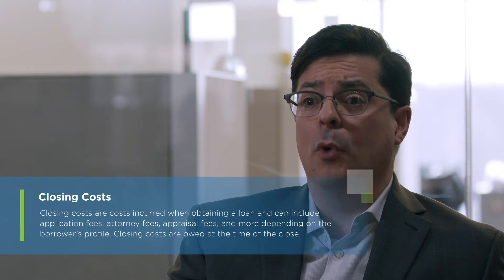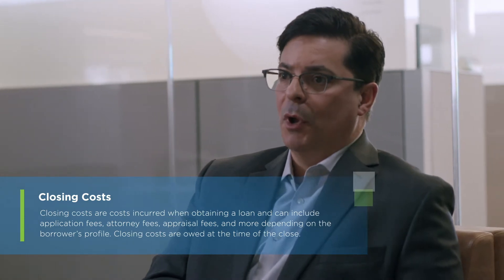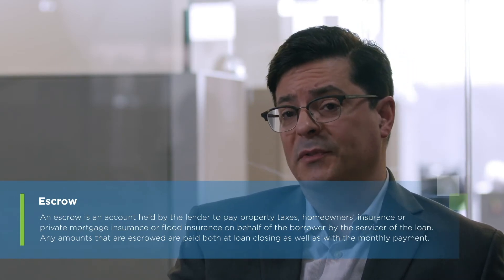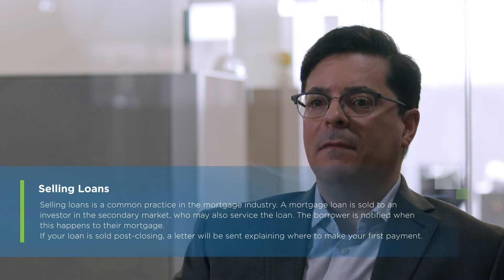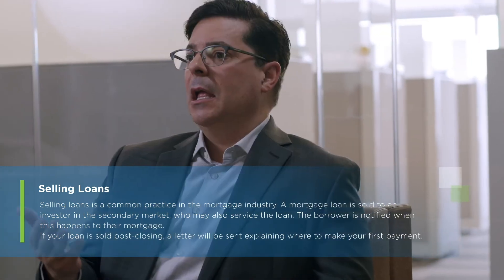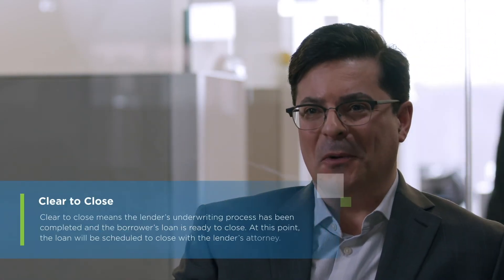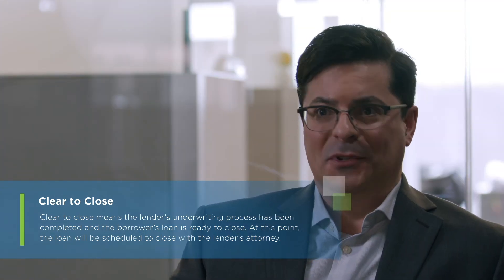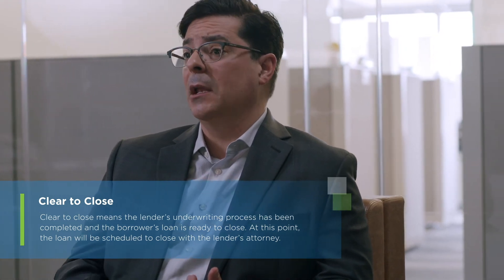Chapter 5 | Mortgage Loan Closing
Are you looking to learn more about the mortgage closing process? In this video, Mortgage Loan Officer Matthew Longo (NMLS ID 38782) describes the closing process in detail.
This video offers answers to the following frequently asked questions:
• What documents are needed at closing?
• How much is needed for closing costs and escrows?
• How long does it take to close a loan?
• What happens at a closing? Where does a closing take place?
• What should you expect post-closing?
This informative financial education video is ideal for first-time homebuyers, low to moderate income borrowers, or current homeowners looking to move into a new home.
Cambridge Savings Bank – Member FDIC – Equal Housing Lender – NMLS ID 543370